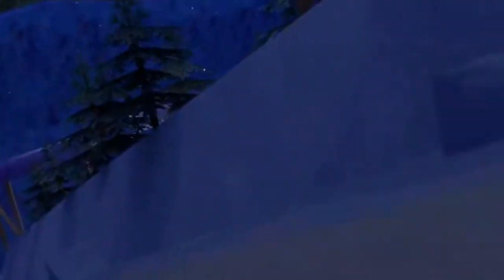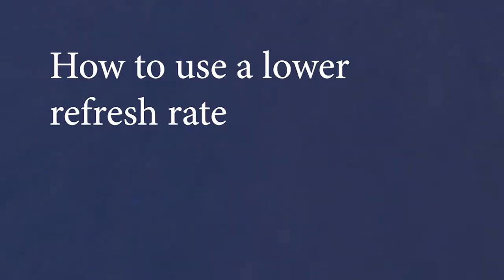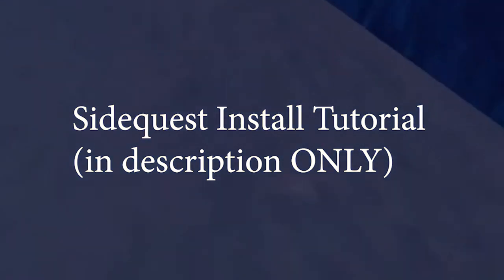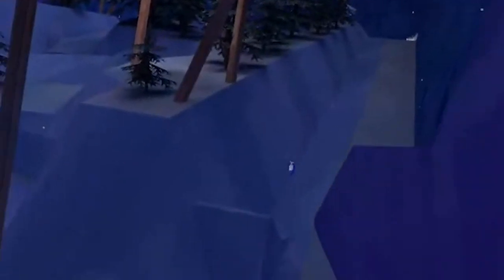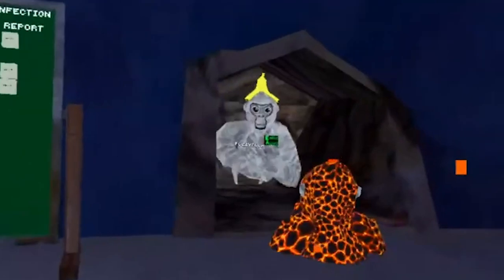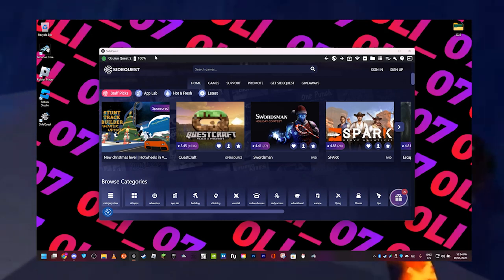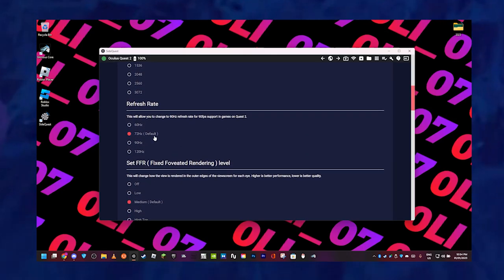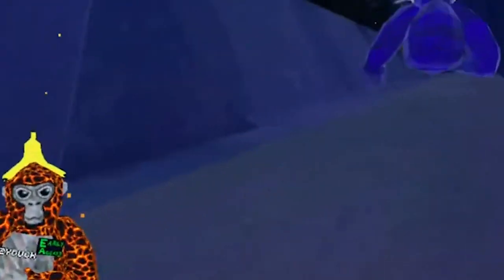Why you SHOULDN'T be using High Frame Rates in Gorilla Tag (Meta Quest 2)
SIDEQUEST TUTORIAL (if you find that this doesn't match anymore/is outdated, search for a new tutorial on YouTube)